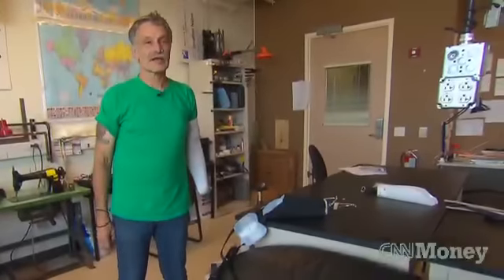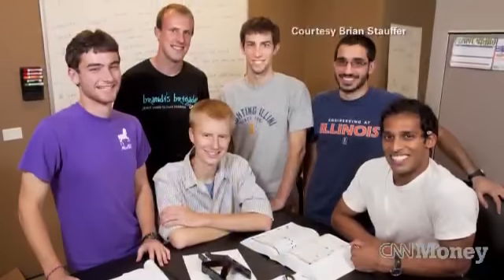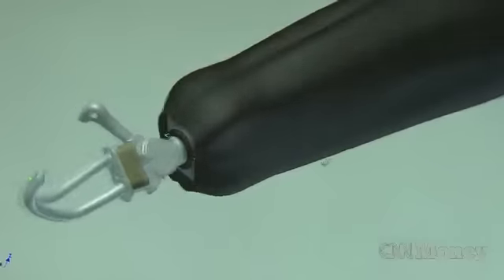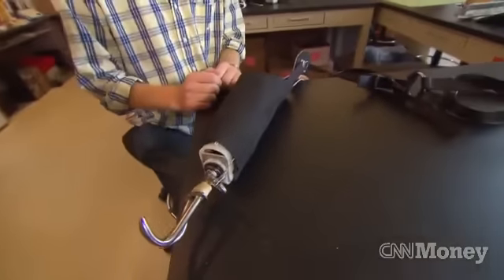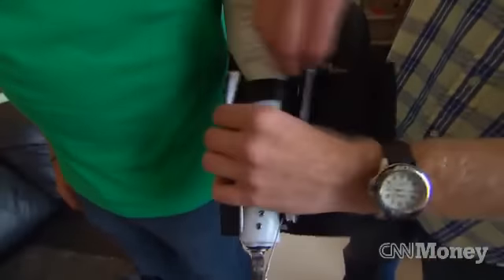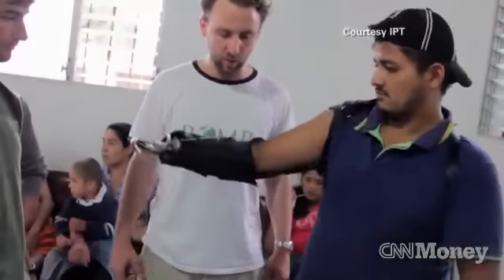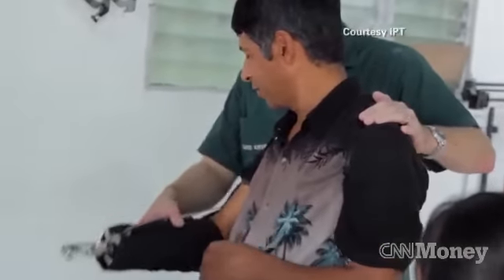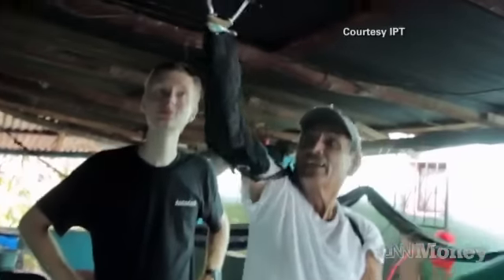The $300 prosthetic arm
An Illinois-based startup has developed a low-cost prosthetic arm that can fit anyone.